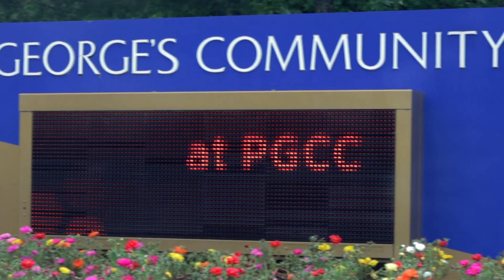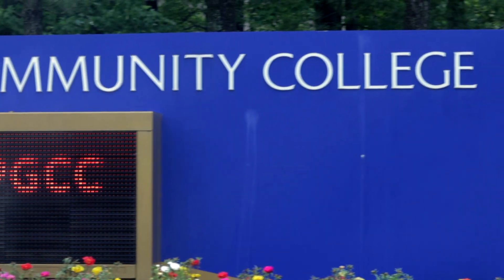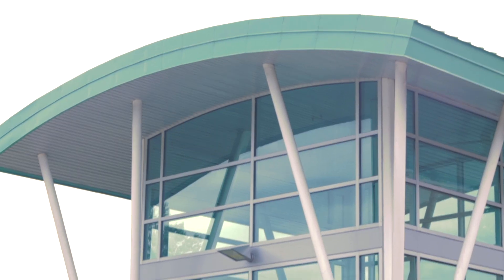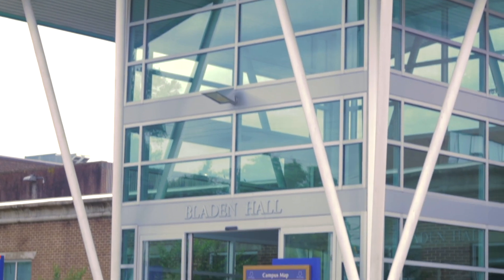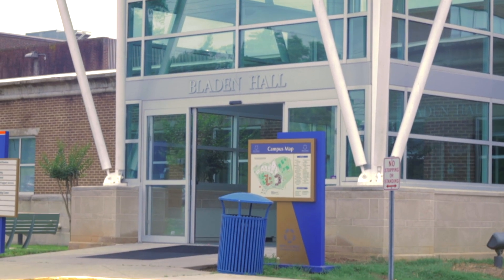Prince George's Community College Synoptix Testimonial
Watch our conversation with Toni Hill from Prince George's Community College, where she outlines her experience with Synoptix.

Synoptix is a powerful business intelligence & financial reporting software designed to make your complex reporting needs easy. Fully featured, without needing to rely on IT, You get access to your real-time data, with complete drill-down functionality. And no matter the source - whether it be from multiple ERPs, spreadsheets or other data points. Easily collaborate within every balance to see the story behind your numbers.

Stop wasting time trying to find your data. Spend your time managing it.